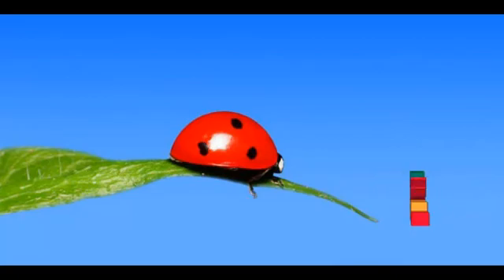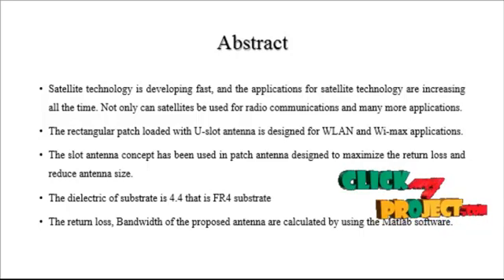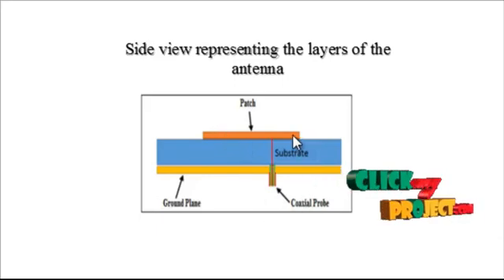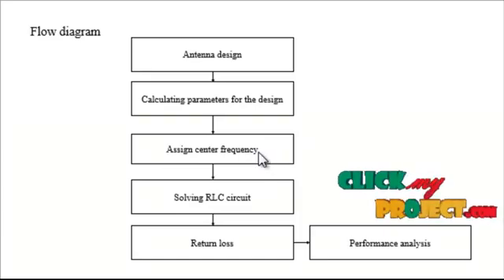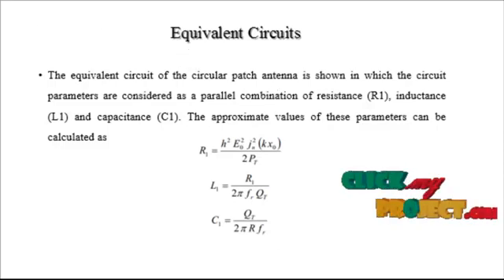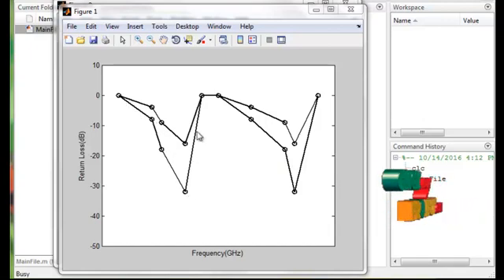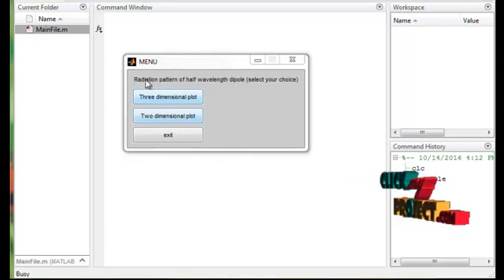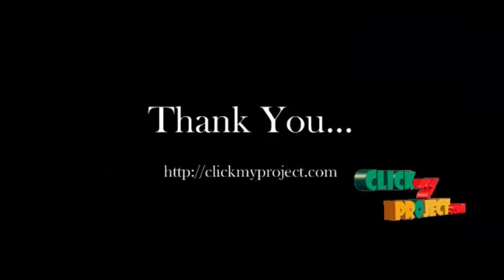Broadband Dual-Polarization & Stable-Beamwidth Slot Antenna | Final Year Projects 2016 - 2017